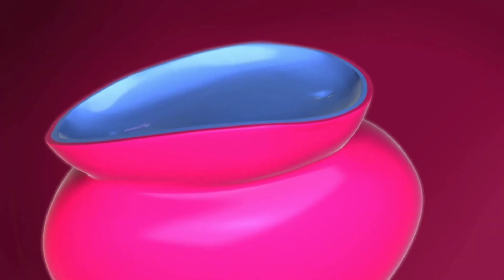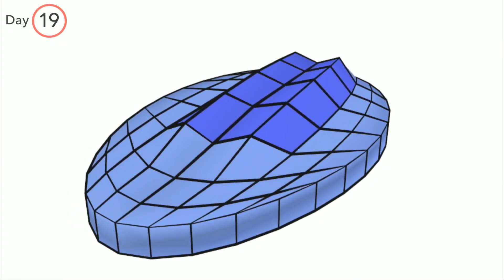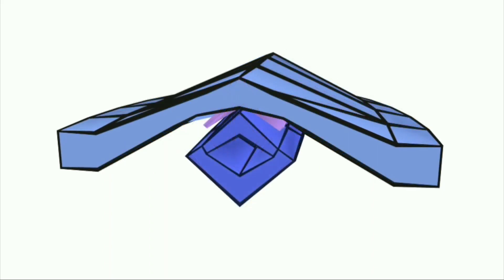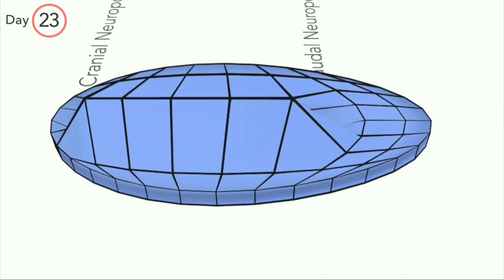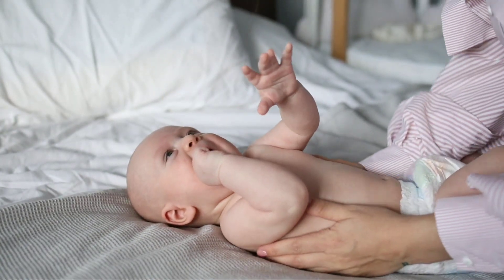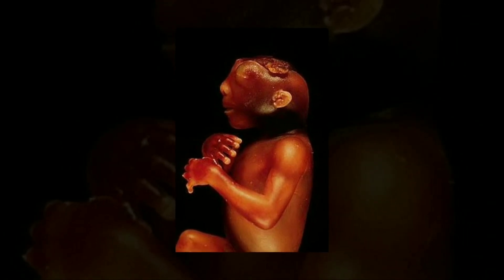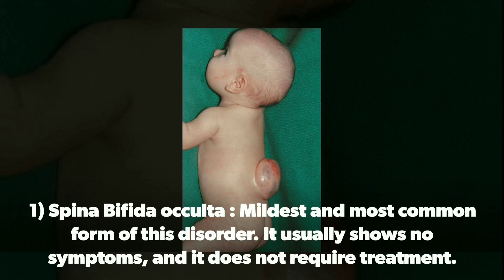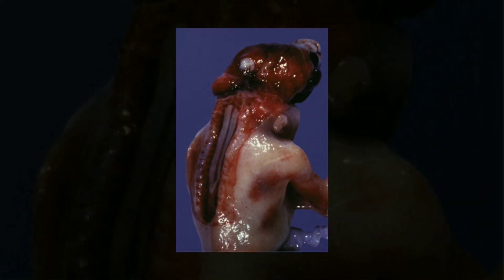Neurulation & Neural Tube Defects | Anencephaly vs Spina Bifida vs Rachischisis |NEET PG/NEXT/AIIMS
02:29 : It's actually the Rostral or Cranial pore, we apologize for the inconvenience.

The neural tube forms the early brain and spine. These types of birth defects develop very early during pregnancy, often before a woman knows she is pregnant. Let us understand  how they occur and also how dangerous they could prove to the baby ?

Anencephaly v/s Spina bifida v/s Rachischisis